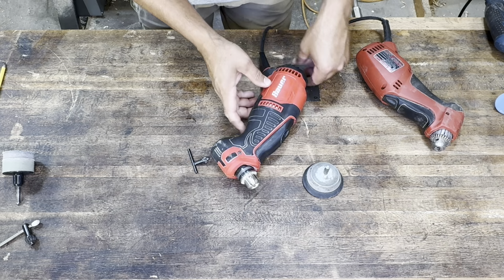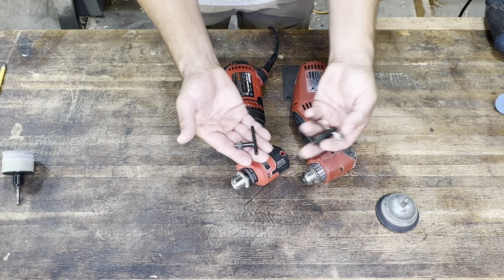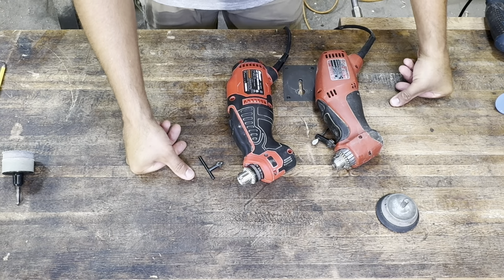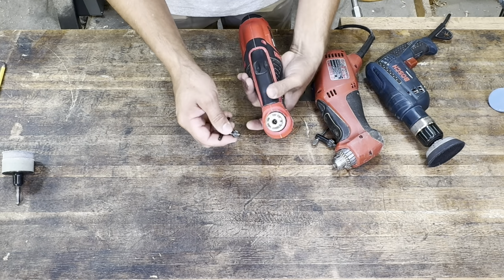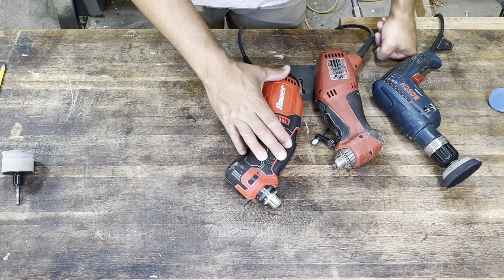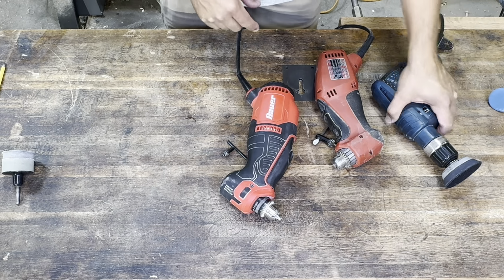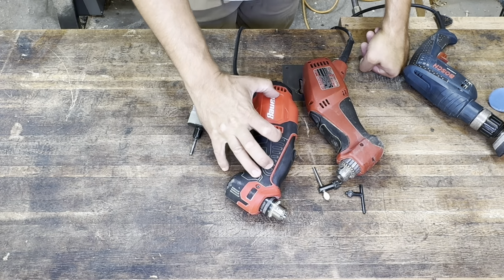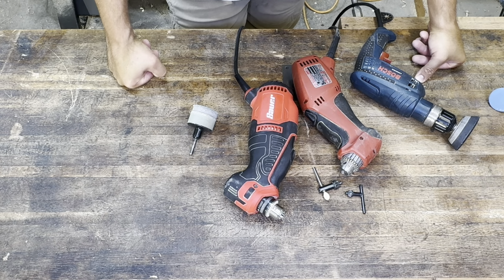Harbor Freight’s Bauer Right Angle Drill Review, After Sanding 28 Bowls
After sanding 28 bowls, I tell you what I think of the drill.  This is from the perspective of the wood turner.